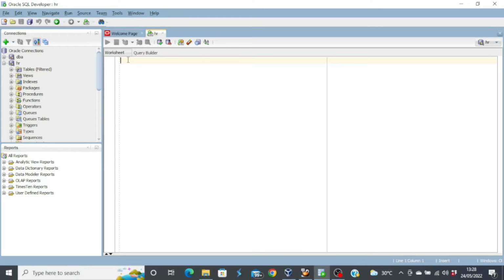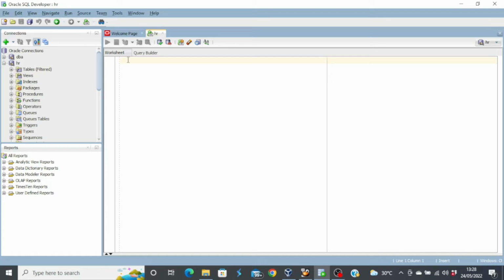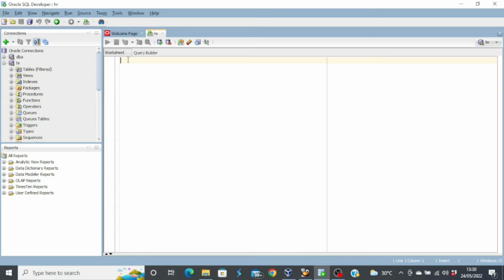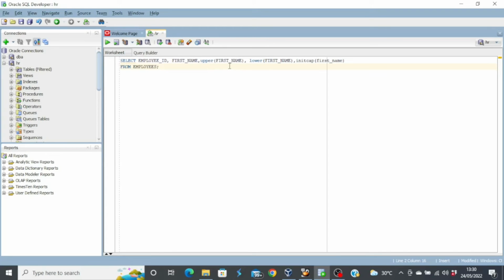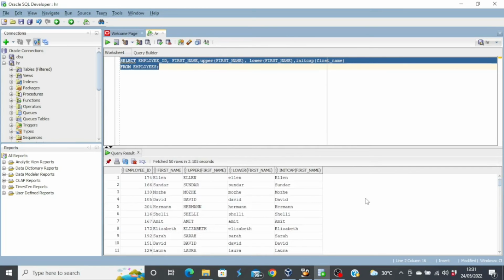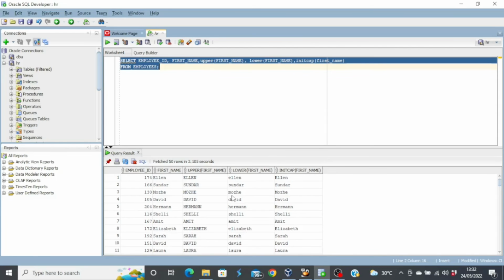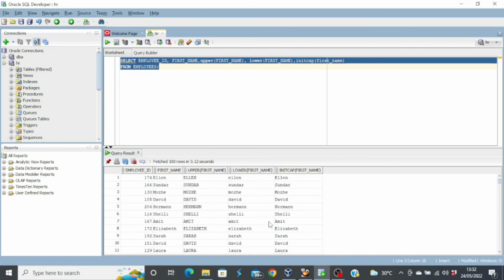SINGLE ROW FUNCTIONS CHARACTER FUNCTIONS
In today's lesson, we will be looking at how to manipulate characters using CHARACTER FUNCTION.